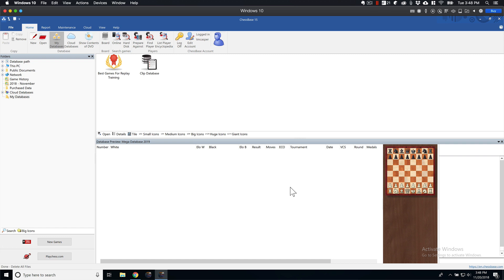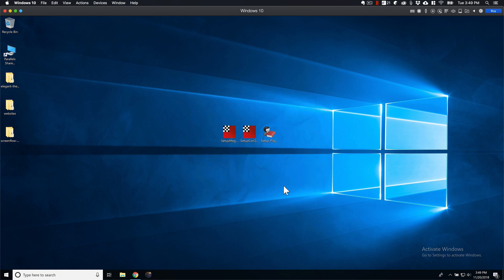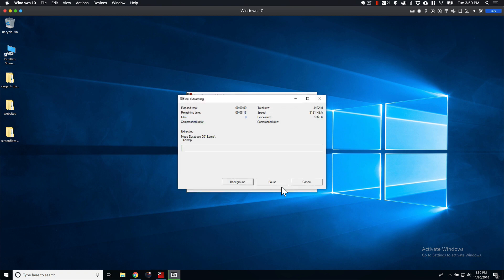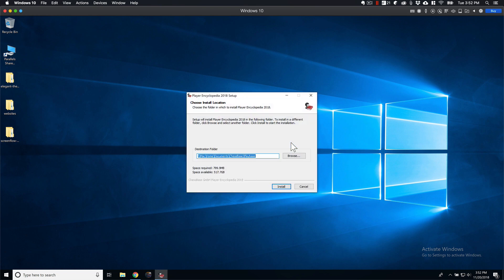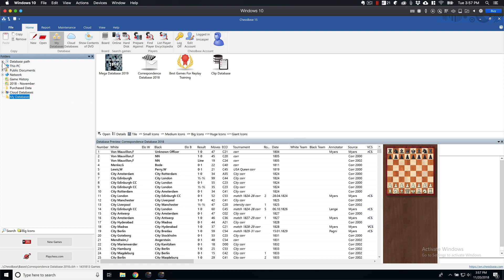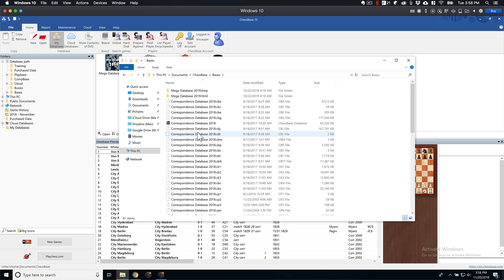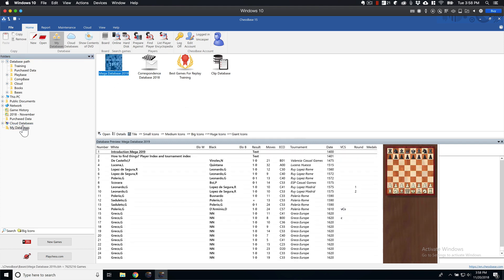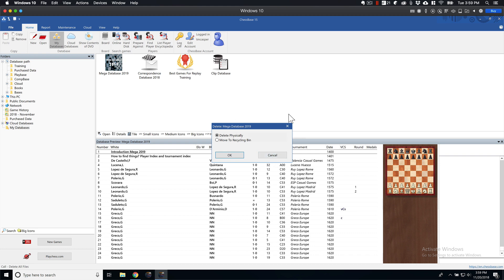Chessbase 15 - Installing and Removing Databases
This video quickly goes over the process of adding and deleting databases in Chessbase 15.  Databases added include Megadatabase 19, Correspondence DB 2018, and the Playerbase.